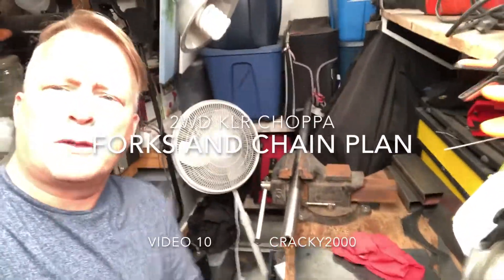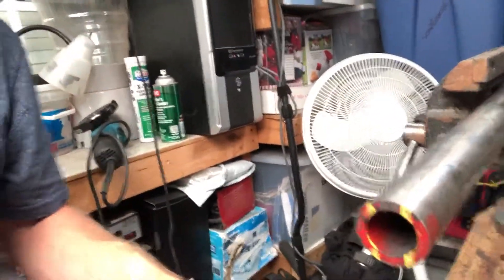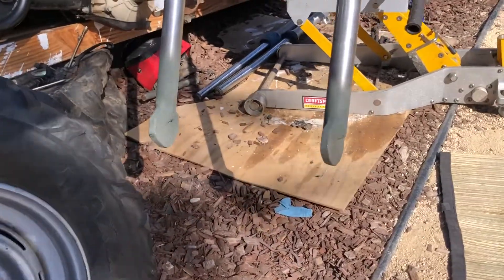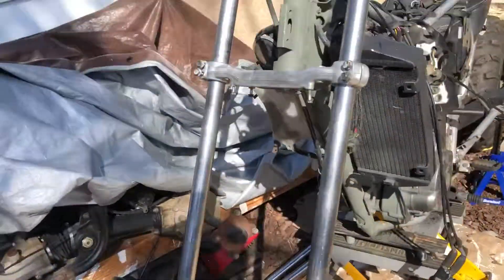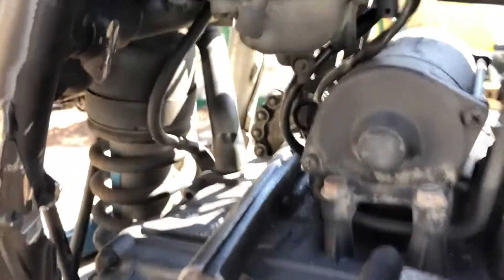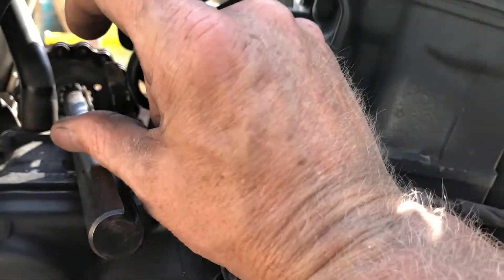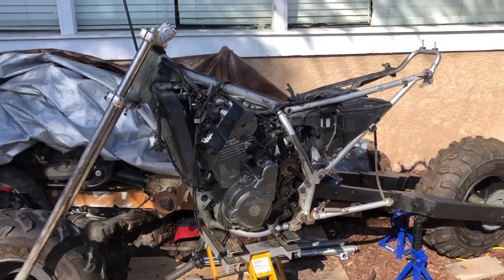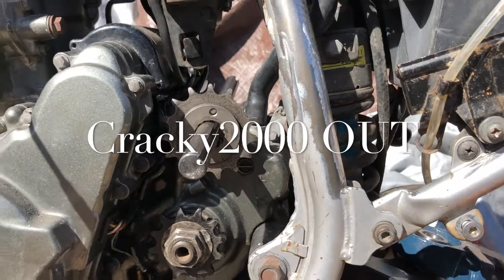2WD KLR [VIDEO 10] - Custom Forks and AWD Motorcycle Drive Chain Plan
In this video I make the custom forks for the KLR 650 AWD Motorcycle and discuss how I am going to run the chain to the jackshafts and to the front and rear tires.  for helping me with ideas and giving plenty of good and bad advice! Cheers